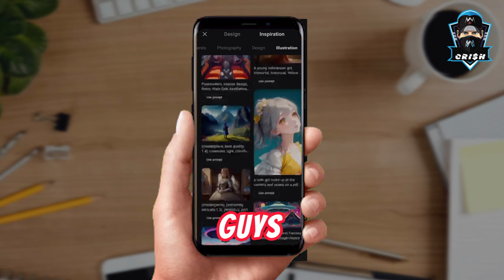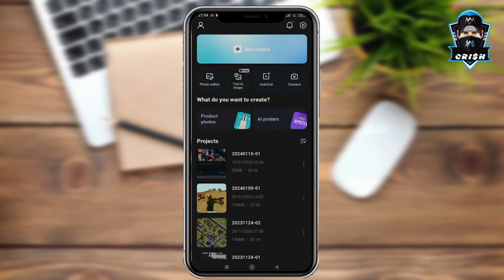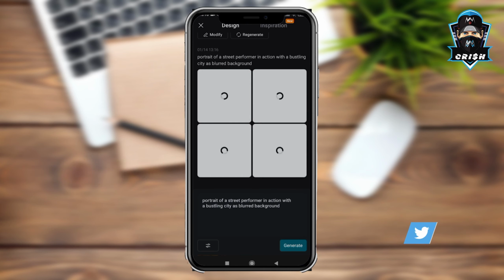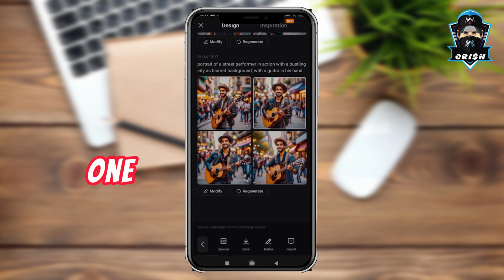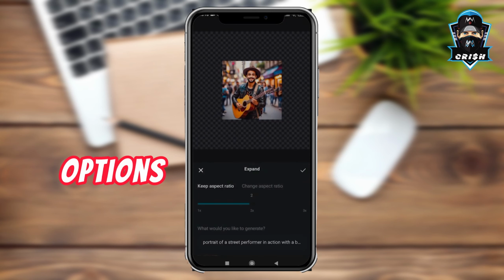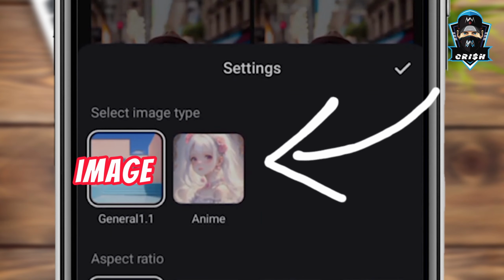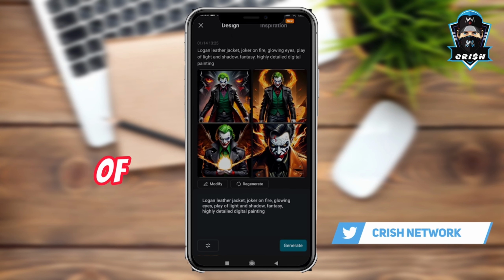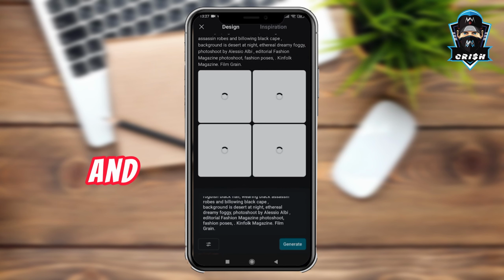How to Generate cool AI images on CapCut mobile app for Free 💯 | 2024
In this video, I am going to show you how to generate cool AI images using capcut mobile app which you can easily download from app store or play store. Follow all these steps to generate cool images like this.

⬇️Follow all of them or I will be mad :)

*Forget about thses tags*
how to generate ai images in midjourney,how to create viral shorts using ai,how to edit in capcut,how to make ai generated video,how to use capcut,trending ai photo tutorial in capcut,how to create ai avatar,how to make money with instagram theme pages,video editing tutorial,text to video generator,how to grow on instagram,capcut tutorial edit,capcut ai voice,capcut tutorial,capcut ai filter,capcut tips,capcut edit tutorial,capcut script to video,capcut ai